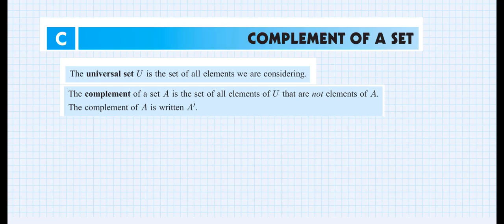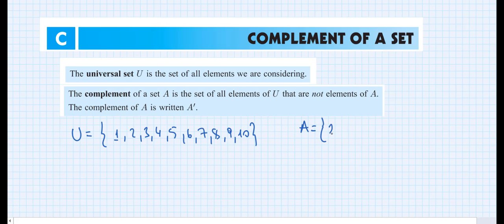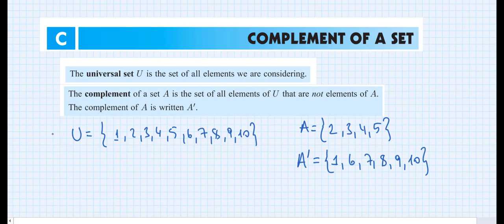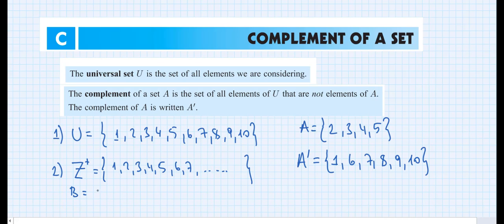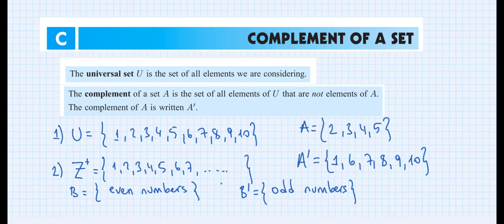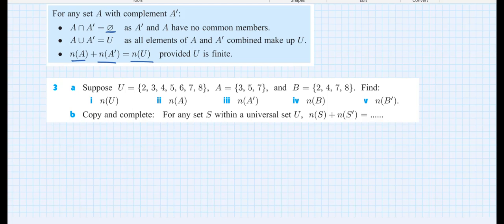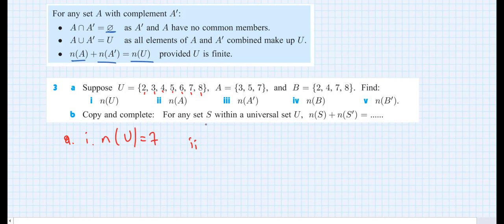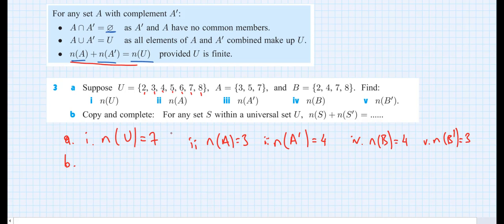Chapter 2. Sets and Venn Diagrams. Part C